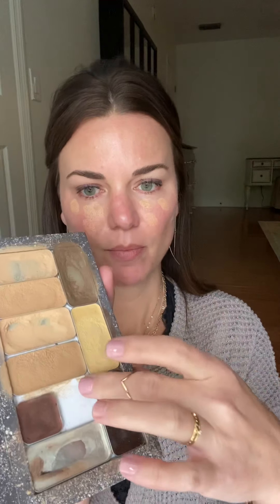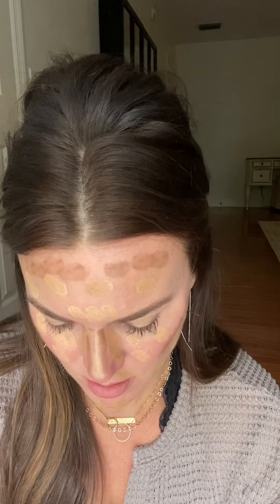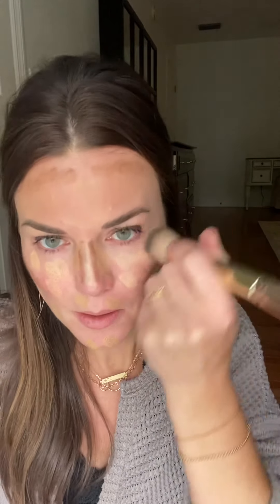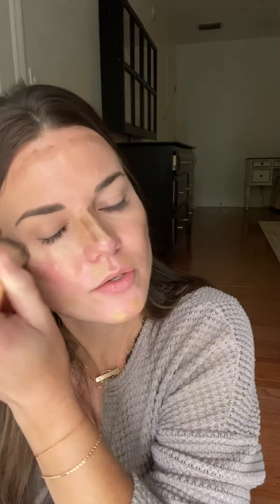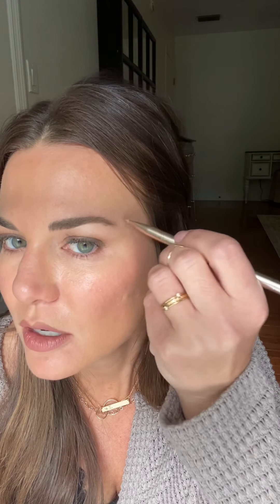Quick easy personalized makeup